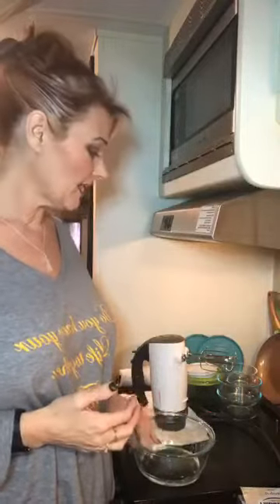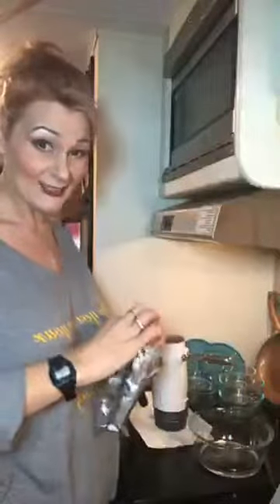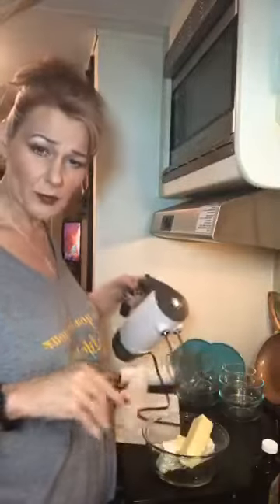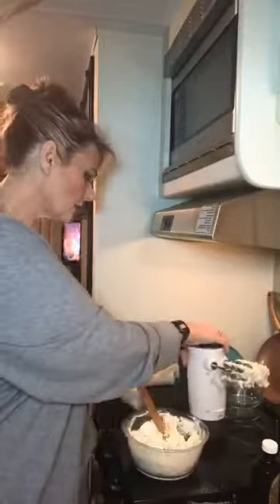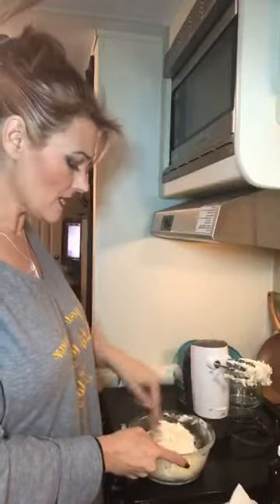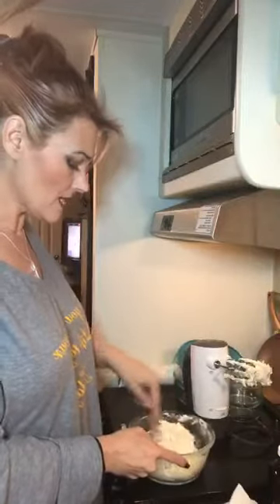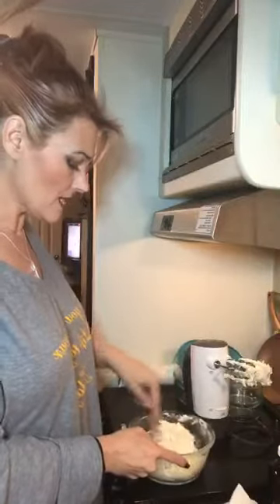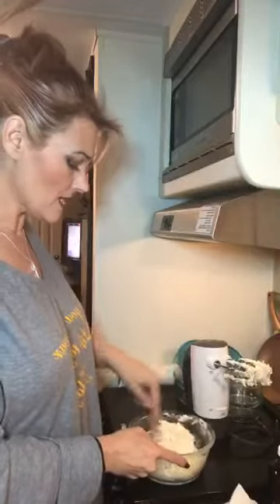Easy Peasy Keto Cheesecake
1 package Philadelphia cream cheese
1 stick of real butter (salted)
2 Tbsp vanilla flavor
1/2 cup sweetener of choice
1/4 cup of chopped pecans

Mix, put in fridge and set. Delish!

You can use virtually any type of keto-friendly sweetener you prefer in this recipe! I have used many. It is not a dish you have to cook, so add how much you need for it to have the sweetness you want!

Optional - Add Lily's or Hershey's Sugar Free Chocolate Chips, other flavorings (lime/lemon/almond, etc.), a few blueberries tossed in.

This is a very enjoyable and flexible little treat!

Please, hit me up on Facebook at catch my Live Videos there too! I am in the process of bringing it all over here to YouTube!